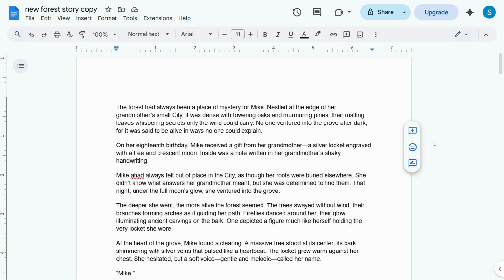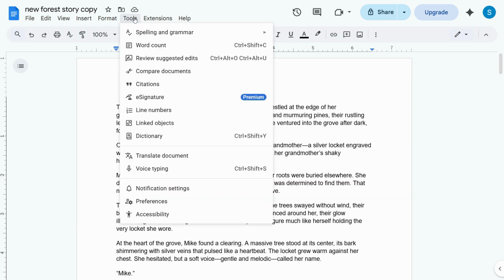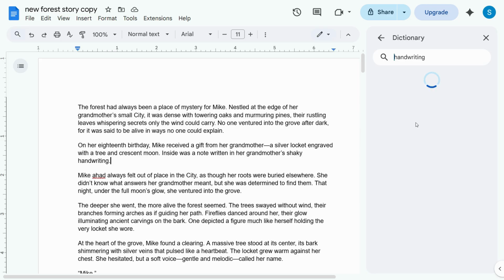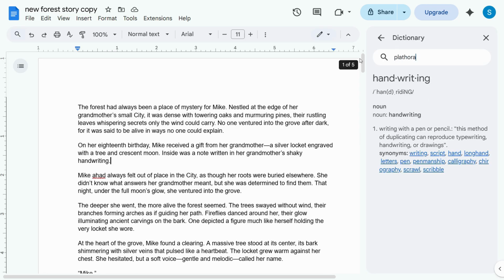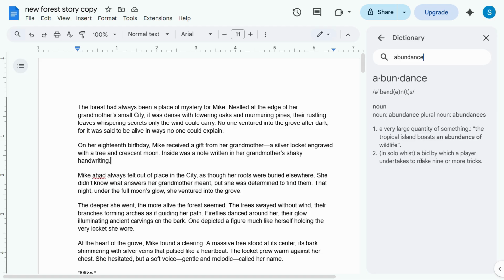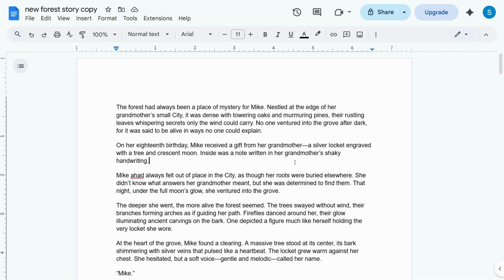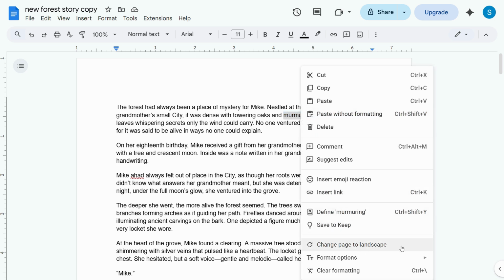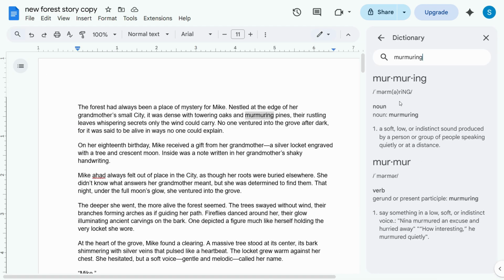How To Look Up Words Using Google Docs Dictionary | Built-In Dictionary Guide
Learn how to look up words using the built-in dictionary in Google Docs step by step. This guide will show you how to check word meanings, definitions, synonyms, and spelling without leaving your document.

Using the dictionary feature in Google Docs helps improve writing accuracy and productivity.

🔥 What You’ll Learn:

How to use Google Docs dictionary

Look up word meanings in Google Docs

Check synonyms and definitions

Improve spelling and vocabulary

Use research tools in Google Docs

Writing productivity tips